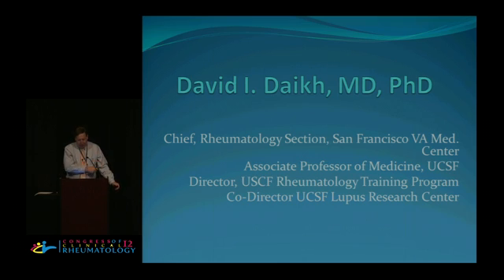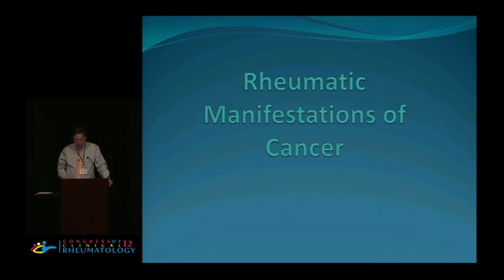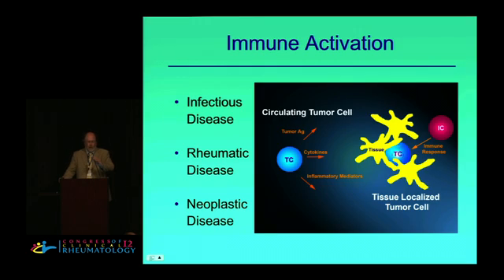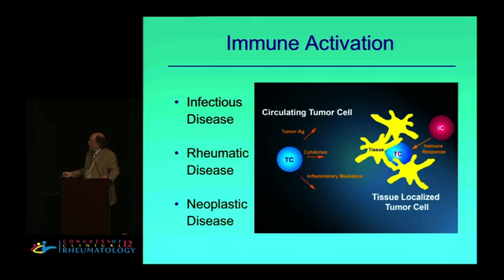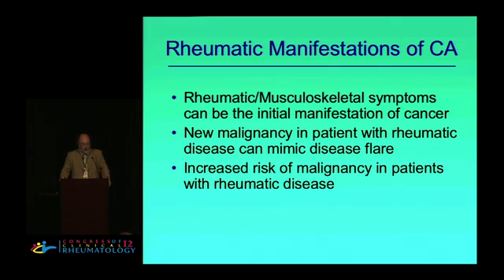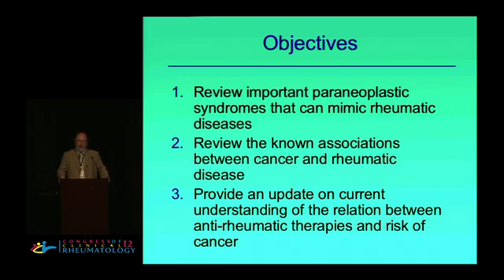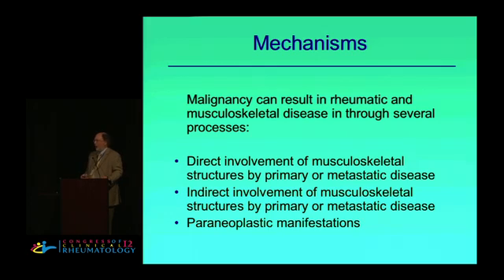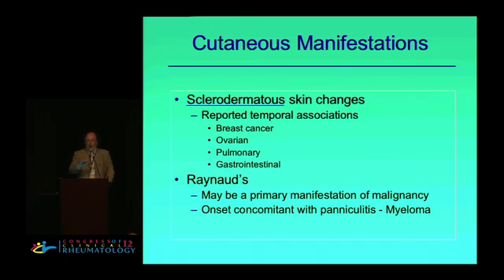Rheumatic Manifestations of Cancer - David Daikh, M.D.